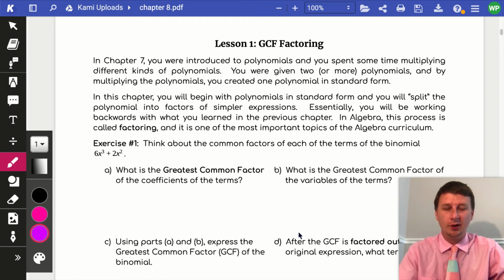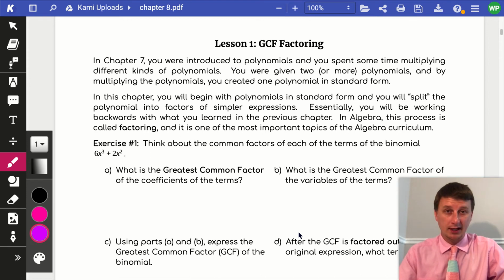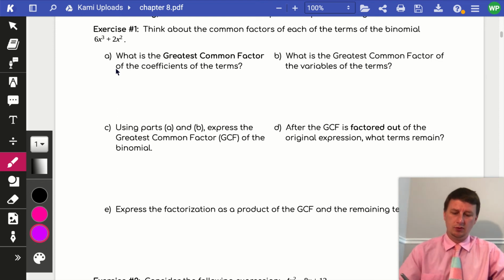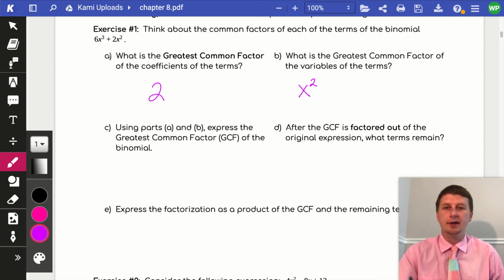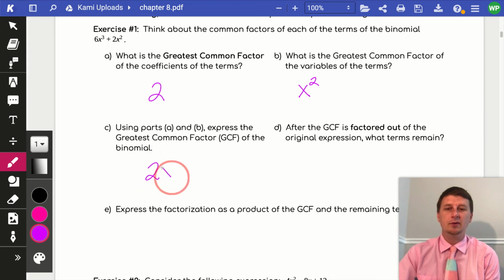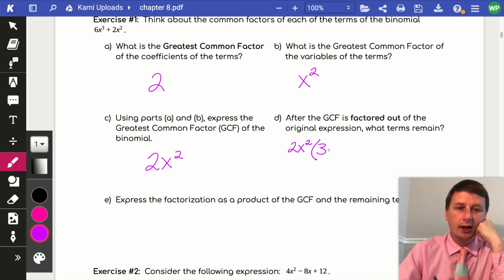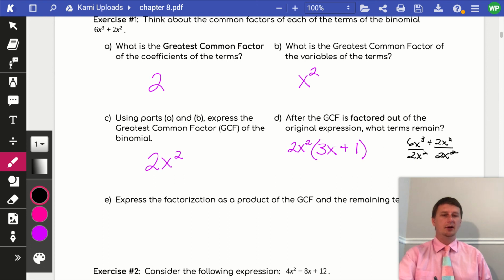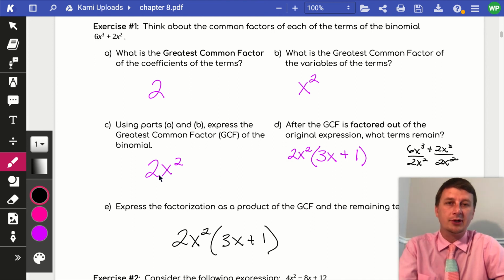Chapter 8 Lesson 1: GCF Factoring Exercise 1